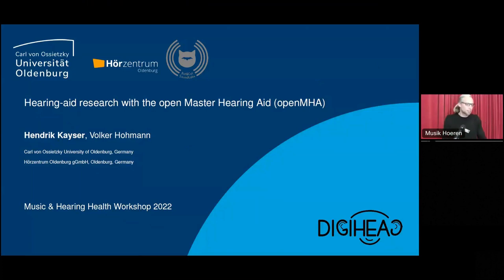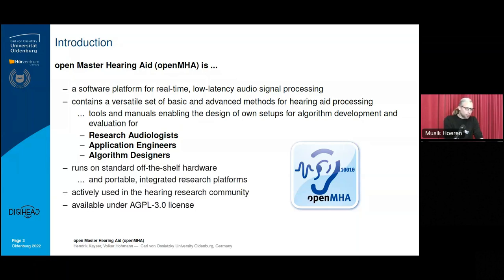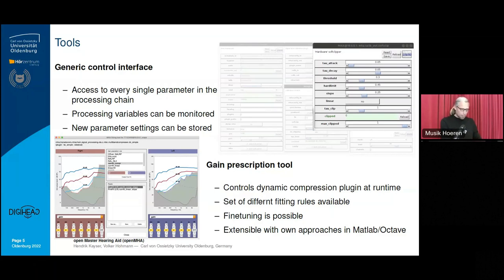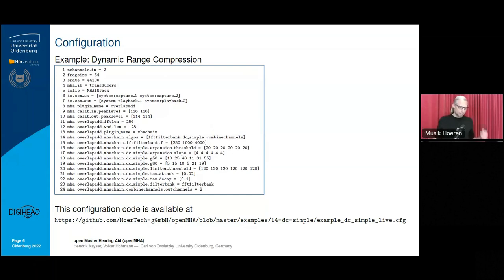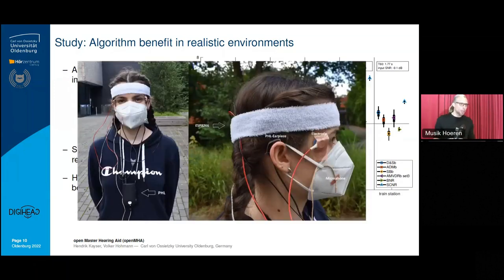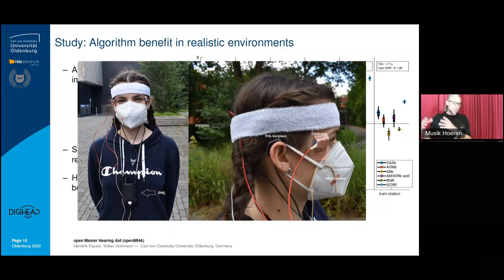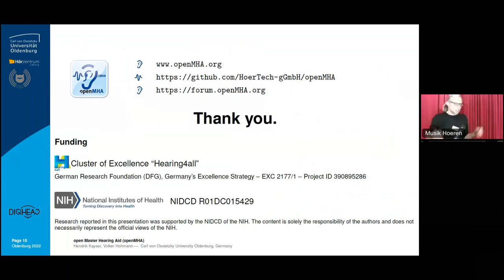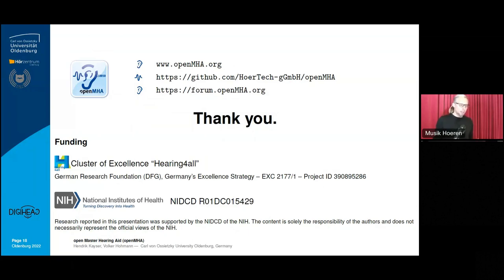Hendrik Kayser & Volker Hohmann: The open Master Hearing Aid Platform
Music & Hearing Health Workshop, Oldenburg 2022

Hendrik Kayser & Volker Hohmann, University of Oldenburg
The open Master Hearing Aid Platform